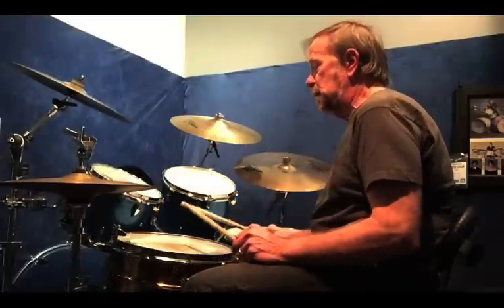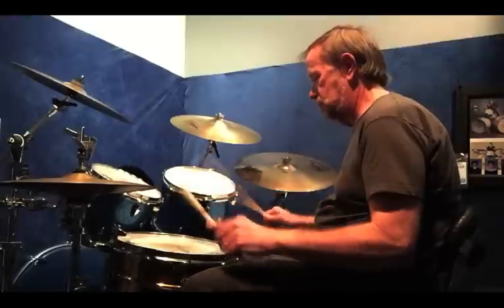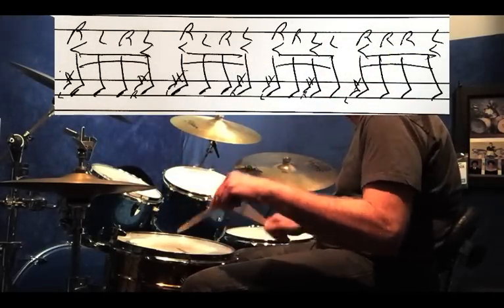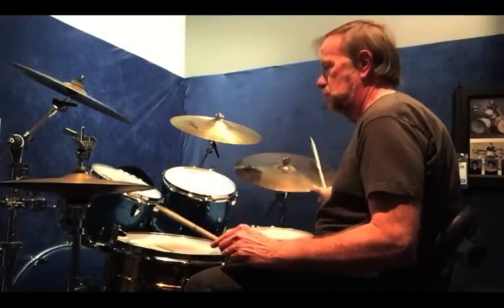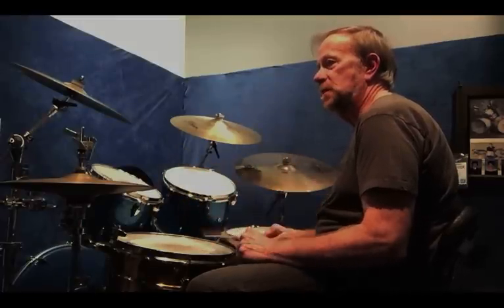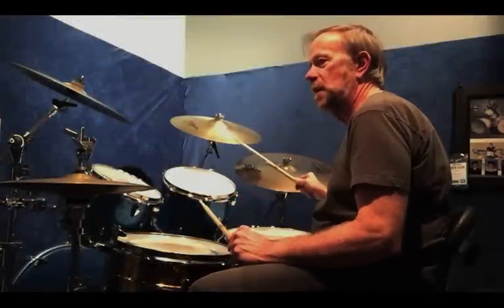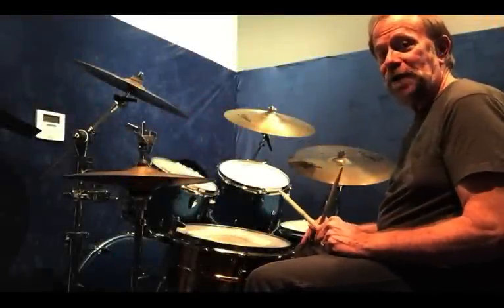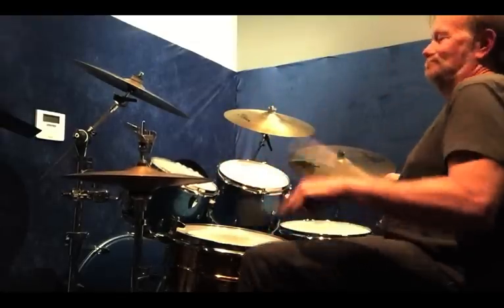The funky Pata fla fla Flam tap drum groove, Ken Cox